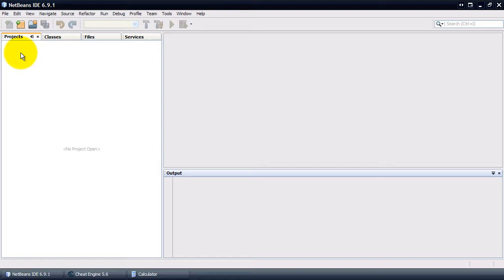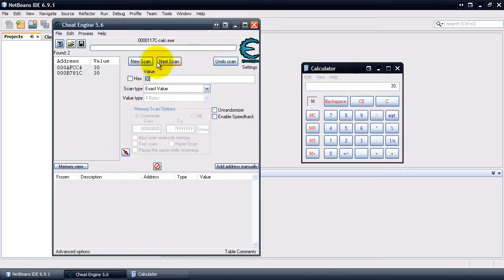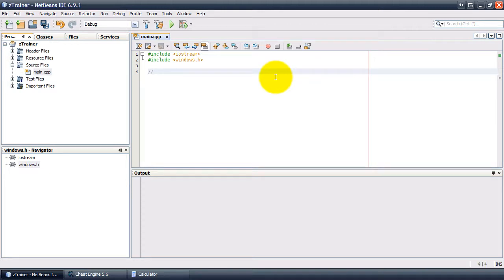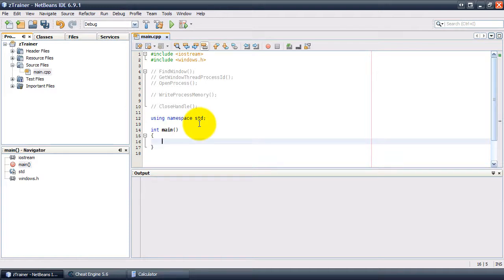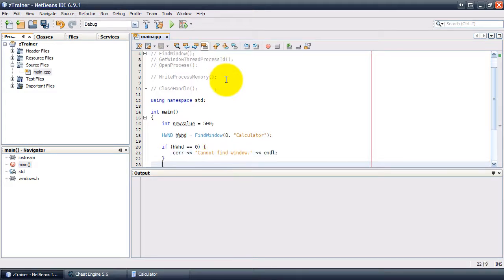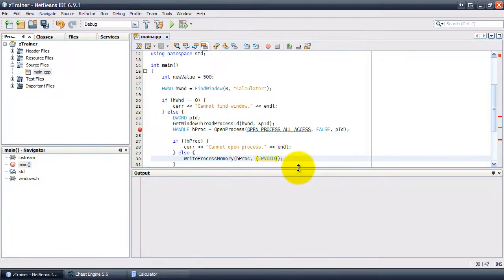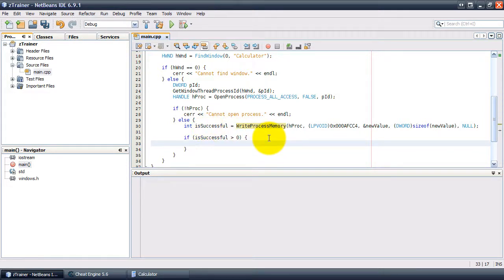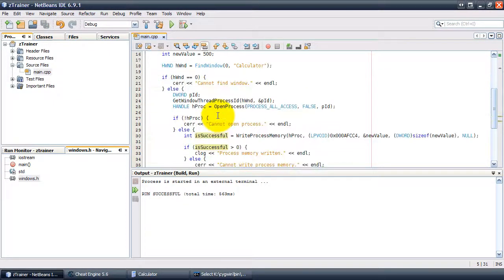Memory Hacking in C++: Writing to Process Memory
Learn to create a trainer (a program that writes to remote process memory) in C++ using a Calculator as an example. There are also references to cheat engine.